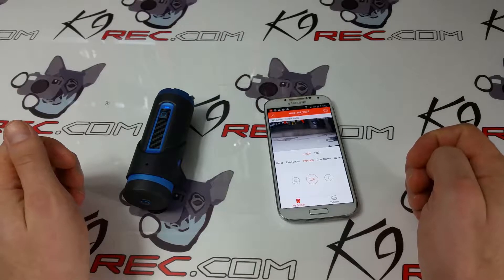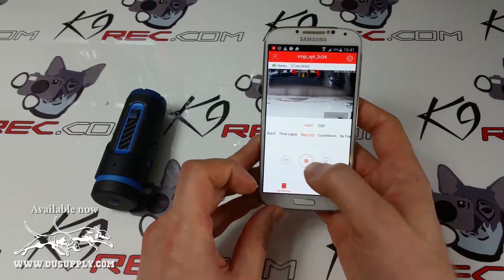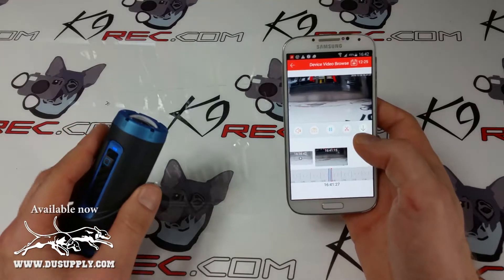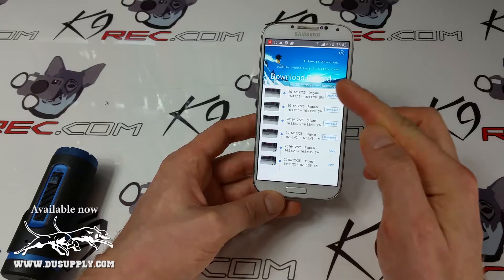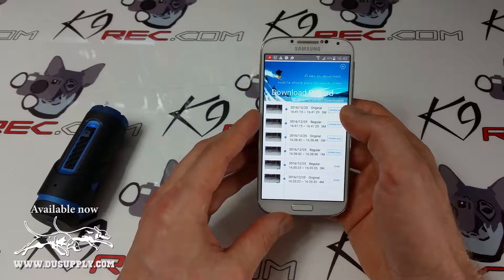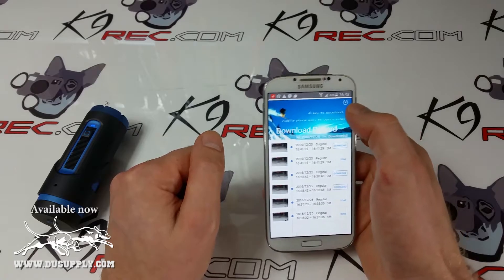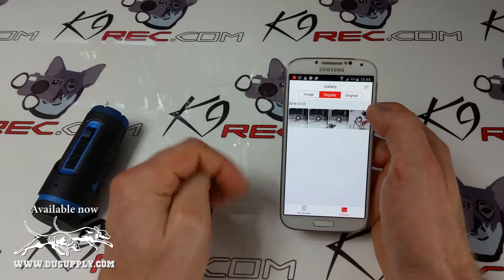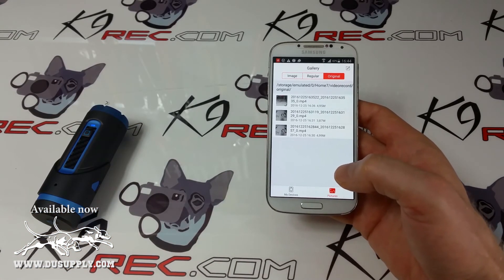6 Preview videos in the app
How to preview videos in the app for the new Action camera for our K9 Rec vests